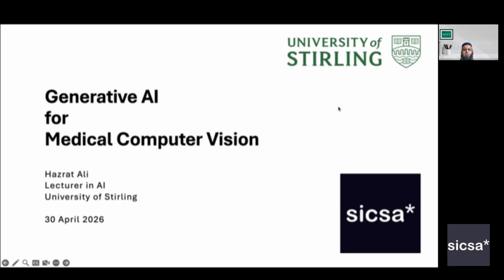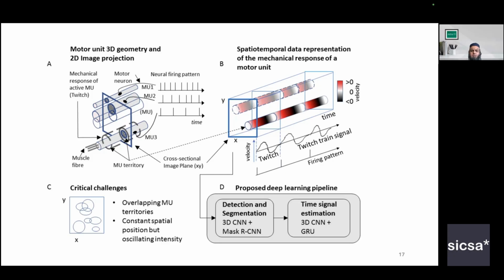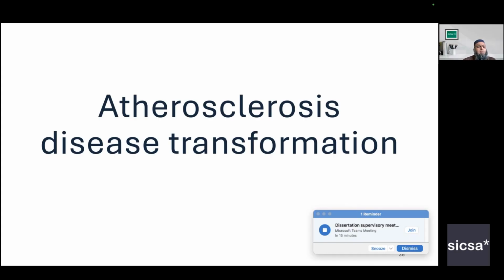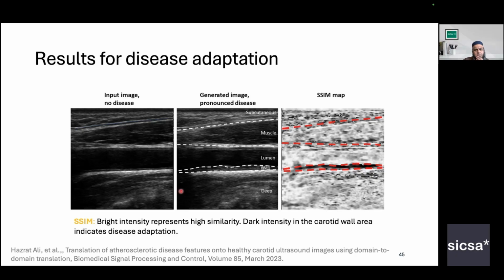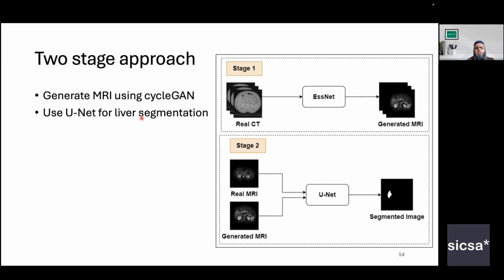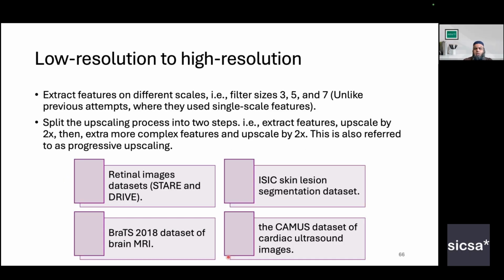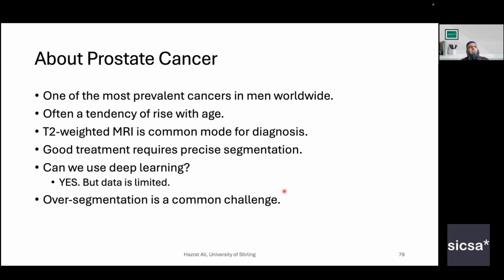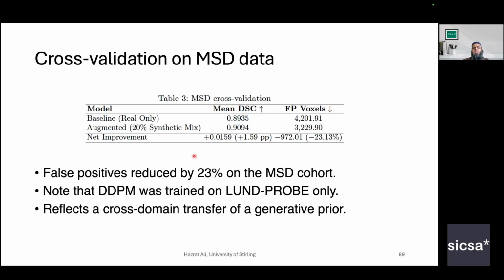GenAI for Medical Computer Vision with Hazrat Ali | SICSA Seminar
Before synthetic data became popular, data scarcity was considered a major bottleneck in training AI (deep learning) models for medical imaging. Generative AI enabled the AI research community to feed the data-hungry deep learning models by generating synthetic image data. Hazrat Ali explores the potential of Generative AI, particularly Generative Adversarial Networks, in medical imaging applications. His talk covers some of the advances in; (1) atherosclerotic disease transformation, a project that I undertook at the Umea Biomedical Engineering R&D of Umea University Hospital, (2) Super-resolution of medical images, and (3) Recent shift toward Neural Diffusion Models.

Dr Hazrat Ali is Lecturer in AI and Data Science at University of Stirling where his research portfolio spans Generative AI, Medical AI, healthcare, and computer vision, with a specific focus on generative adversarial networks for medical imaging, deep learning for ultrasound medical imaging, and AI for healthcare.